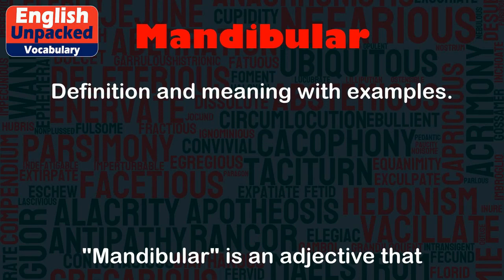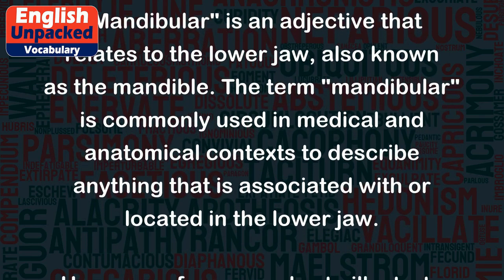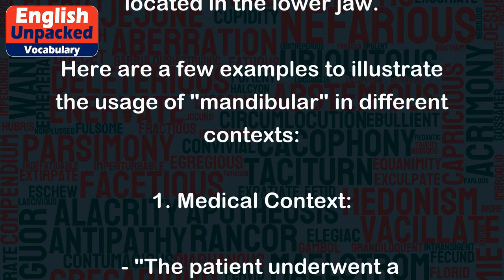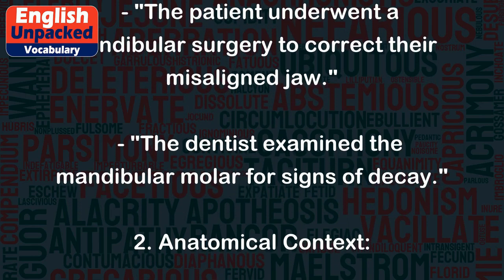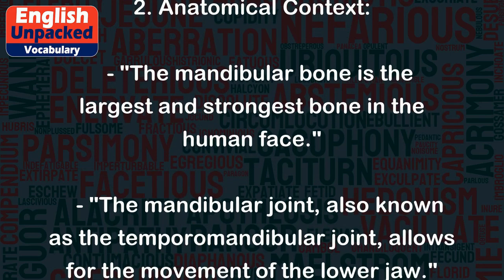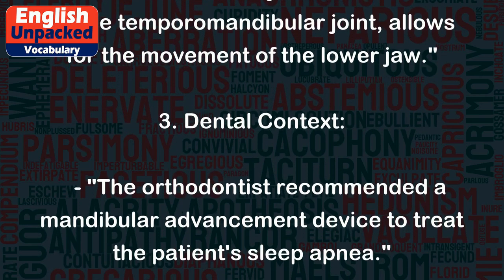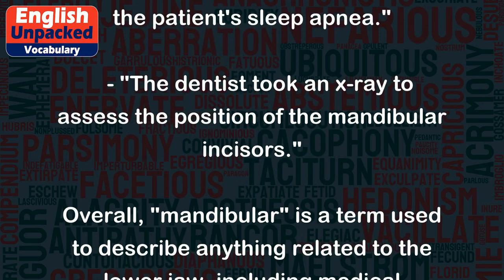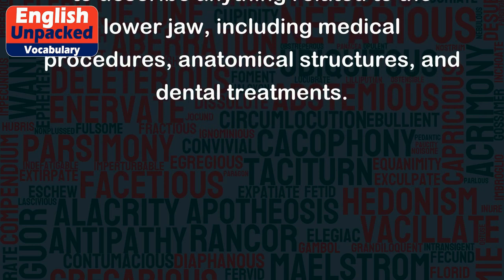Mandibular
"Mandibular" is an adjective that relates to the lower jaw, also known as the mandible. The term "mandibular" is commonly used in medical and anatomical contexts to describe anything that is associated with or located in the lower jaw.
Here are a few examples to illustrate the usage of "mandibular" in different contexts:
1. Medical Context:
   - "The patient underwent a mandibular surgery to correct their misaligned jaw."
   - "The dentist examined the mandibular molar for signs of decay."
2. Anatomical Context:
   - "The mandibular bone is the largest and strongest bone in the human face."
   - "The mandibular joint, also known as the temporomandibular joint, allows for the movement of the lower jaw."
3. Dental Context:
   - "The orthodontist recommended a mandibular advancement device to treat the patient's sleep apnea."
   - "The dentist took an x-ray to assess the position of the mandibular incisors."
Overall, "mandibular" is a term used to describe anything related to the lower jaw, including medical procedures, anatomical structures, and dental treatments.